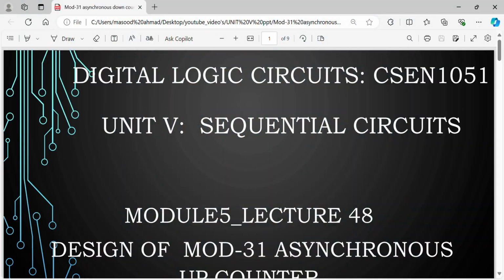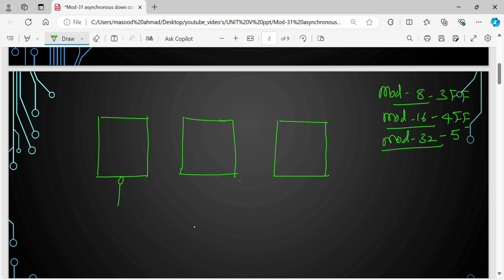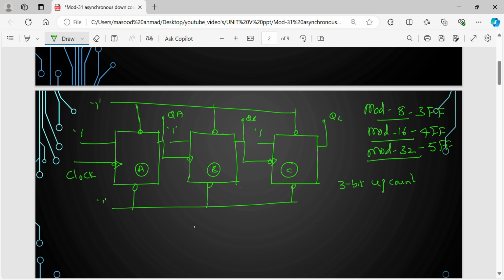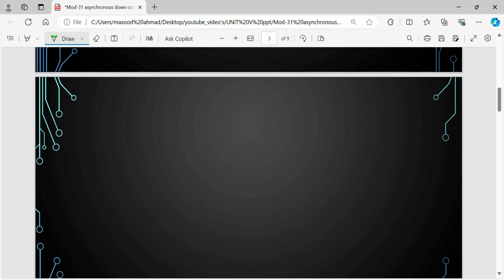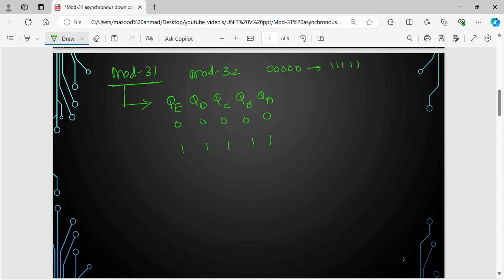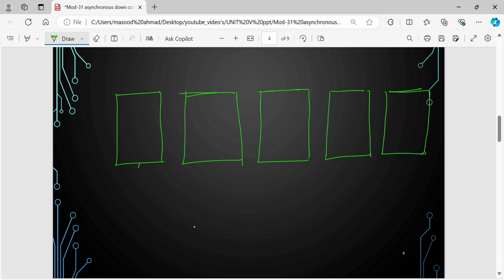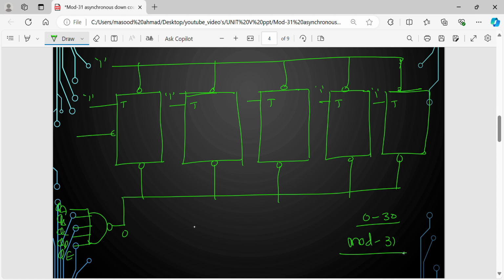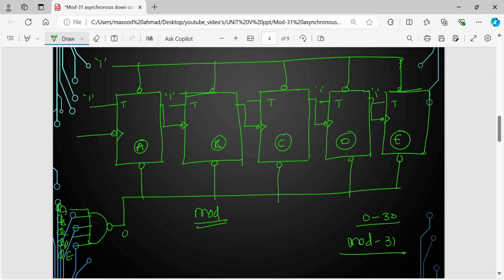Module5_lecture48 :Mod-31 asynchronous up counter